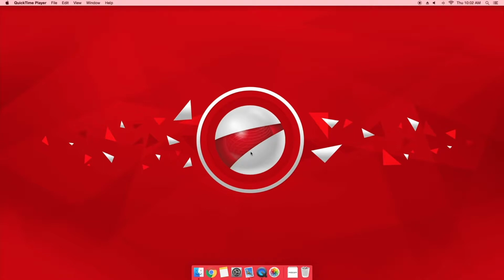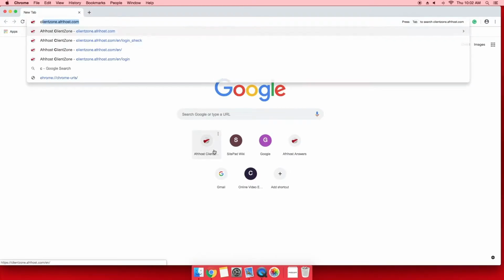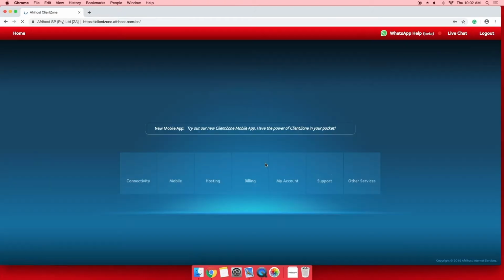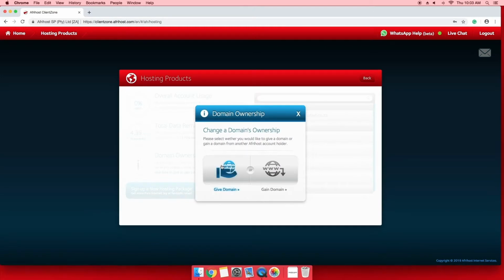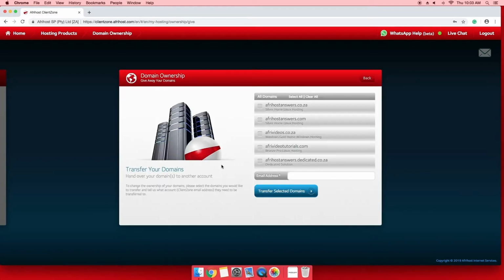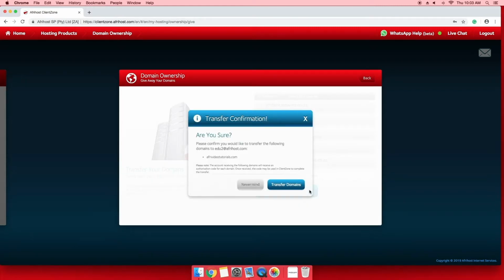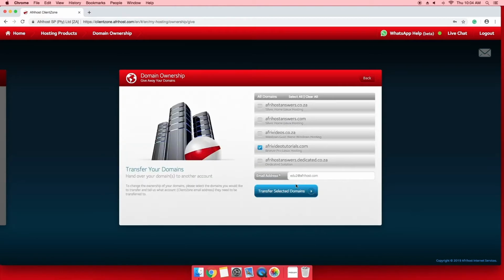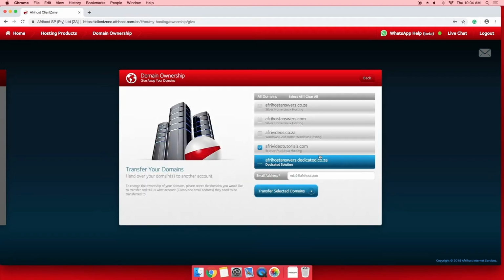Hosting | How to Give a domain in ClientZone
How to Give a domain in ClientZone - For more helpful tutorials please visit answers.afrihost.com.